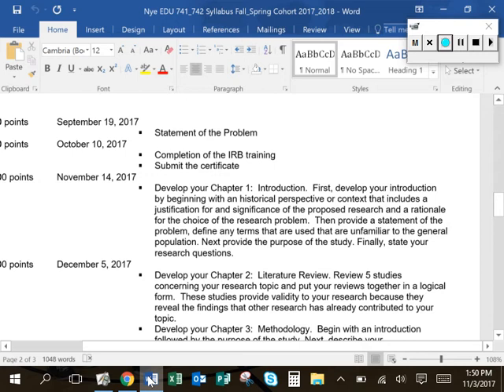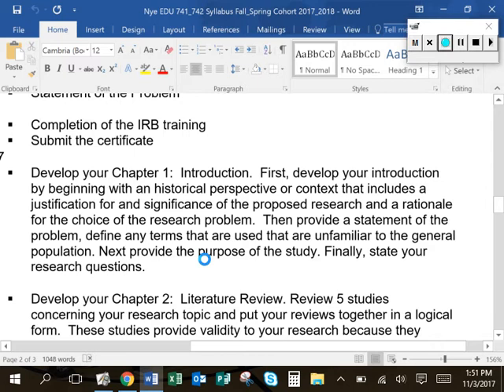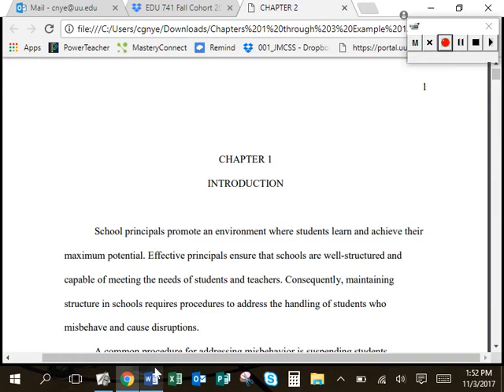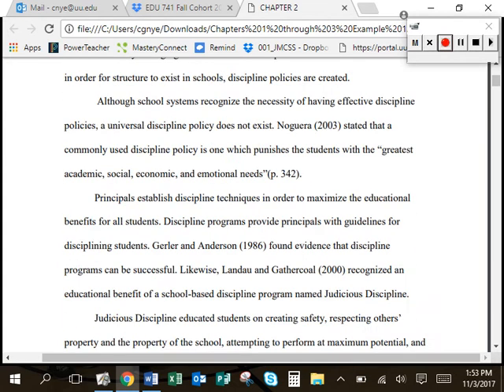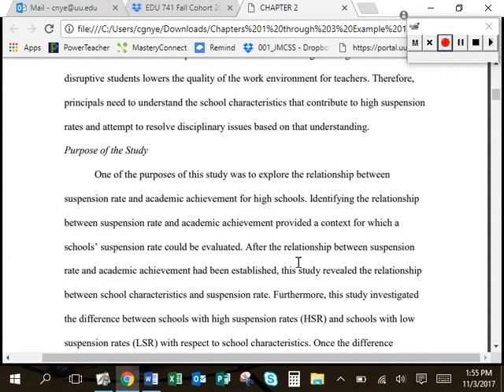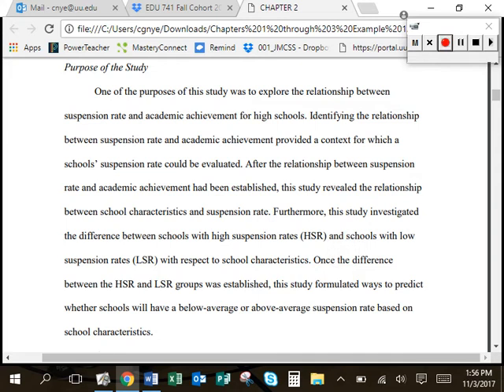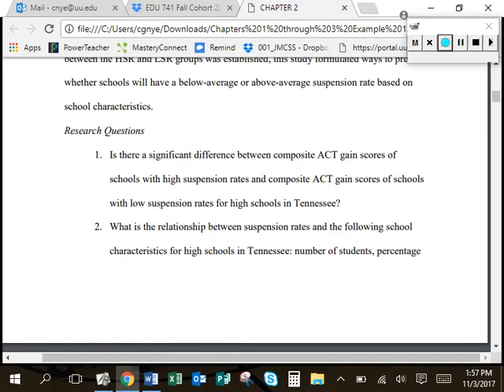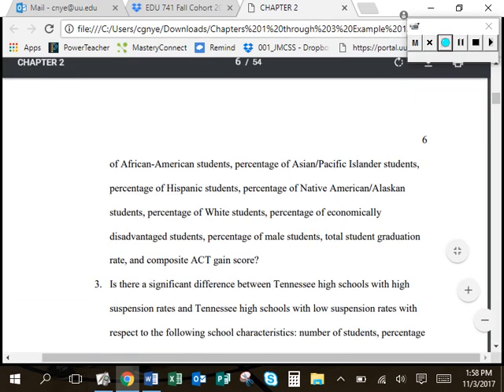EDU 741 Chapter 1 Support